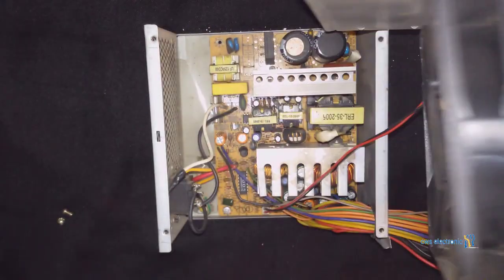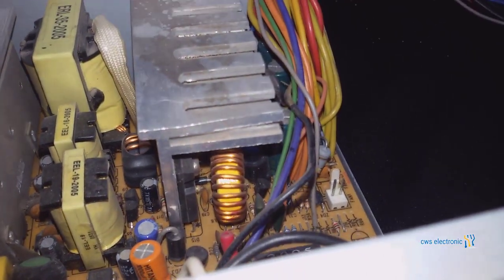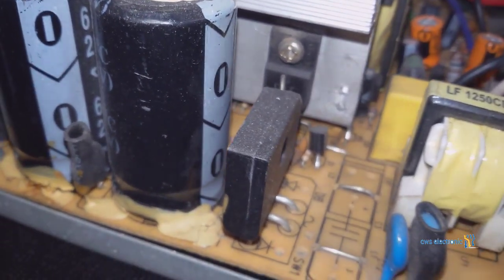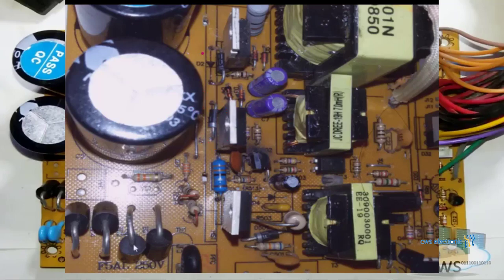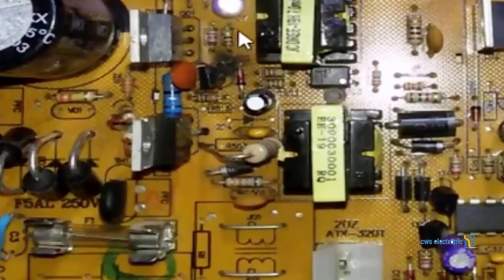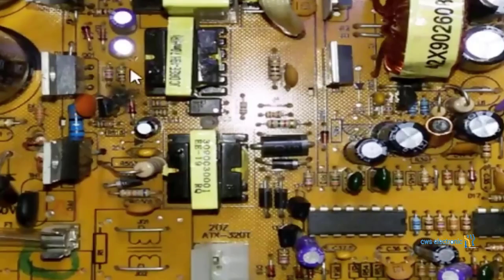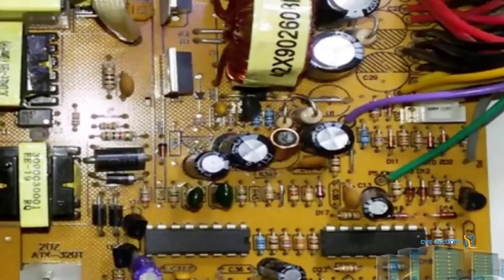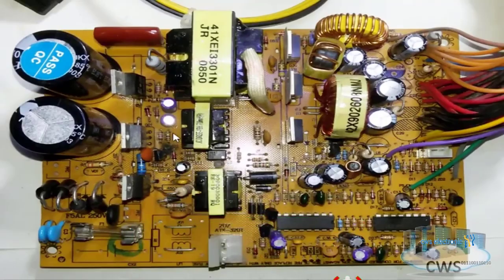Troubleshooting and Repairing a Switching Power Supply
In this video, we show you how to professionally troubleshoot the primary side of a computer switching power supply.
✅ Checking main transistors
✅ Inspecting large input capacitors
✅ Testing the bridge rectifier

This tutorial helps you identify and fix common issues such as PSU not turning on or shutting down. Perfect for electronics technicians, students, and hardware repair enthusiasts.